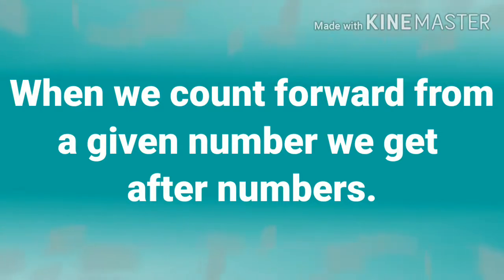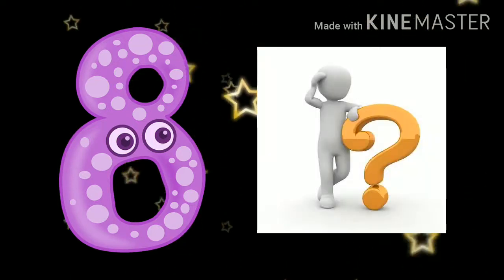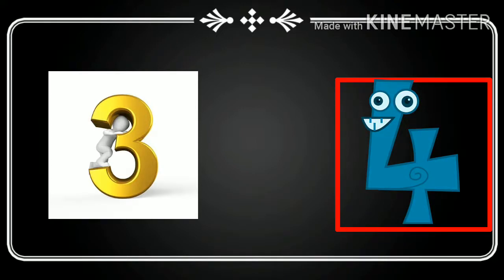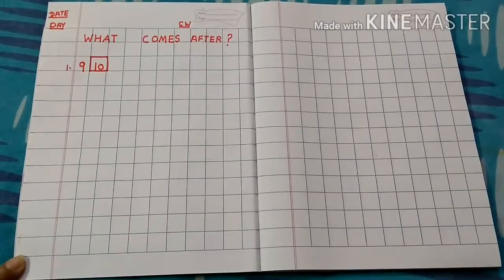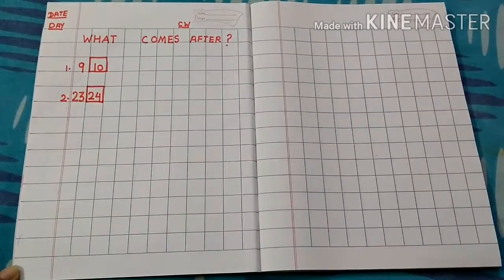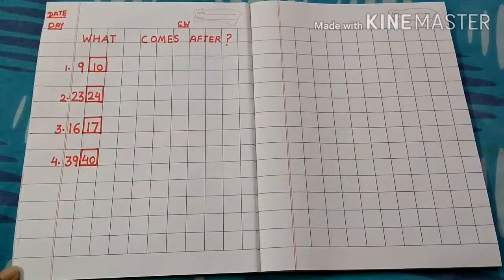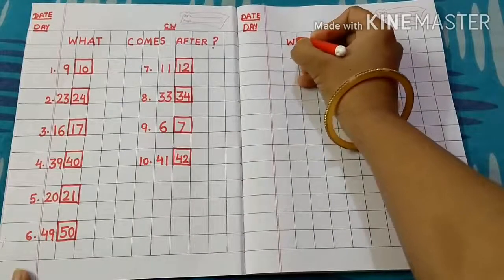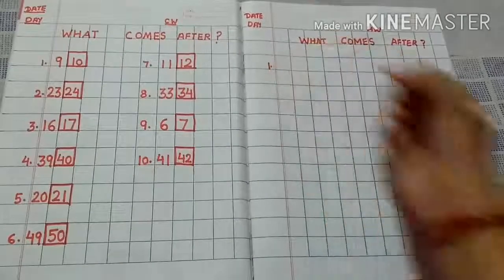Class U K G, Mathematics, What Comes After by Priya Sharma